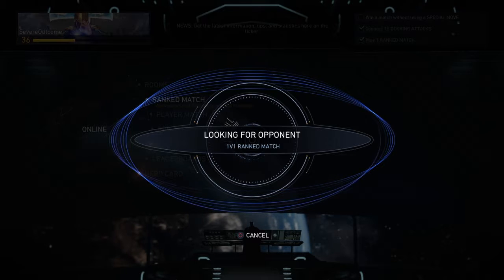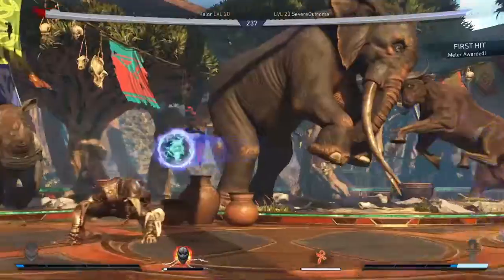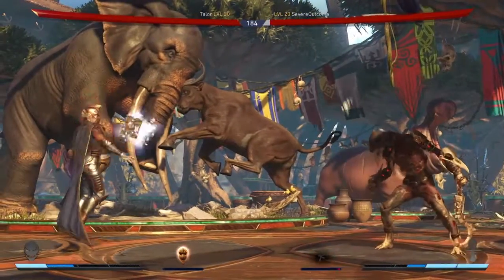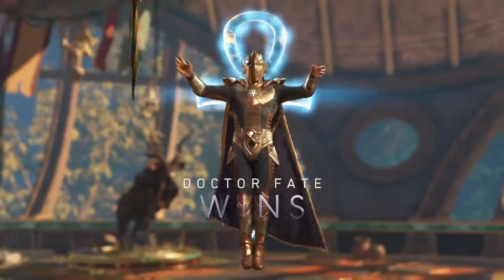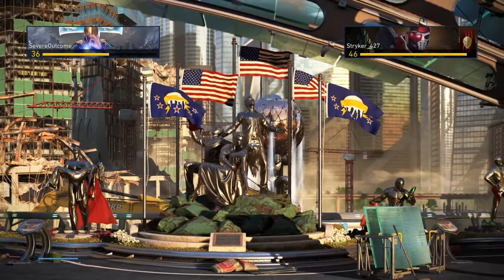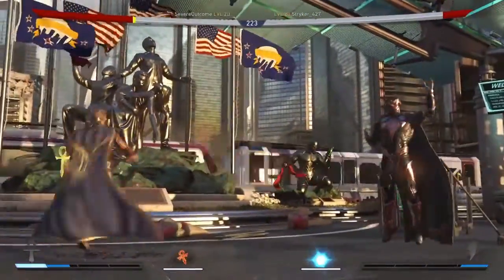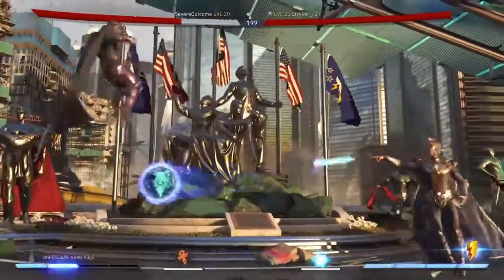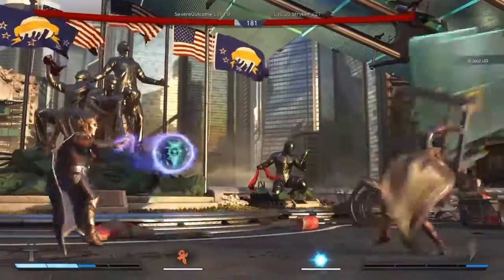Injustice 2 Doctor Fate Ranked Matches | Respect John Stewart